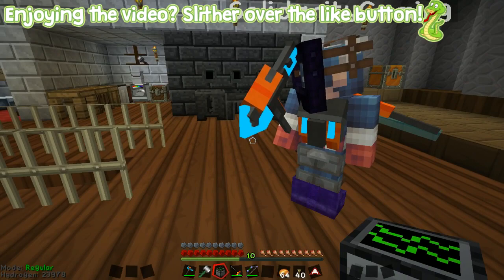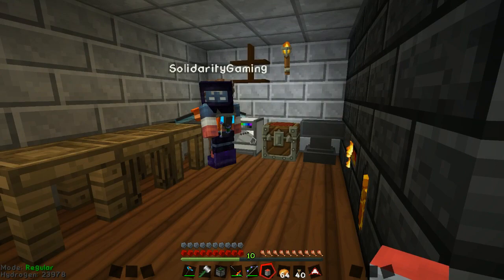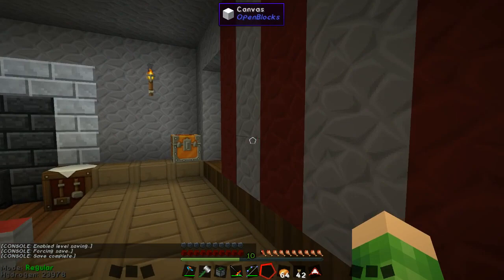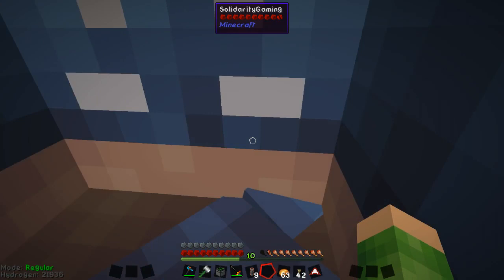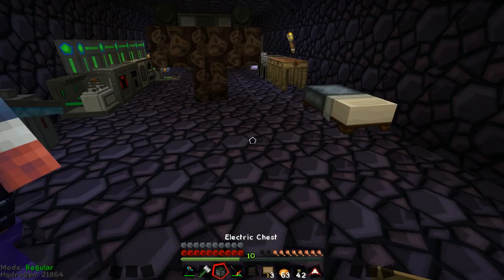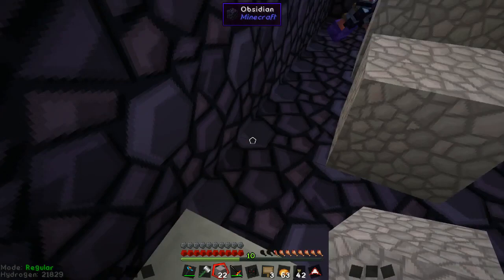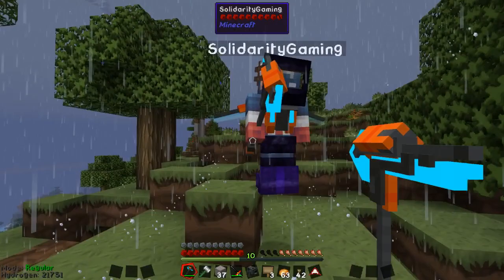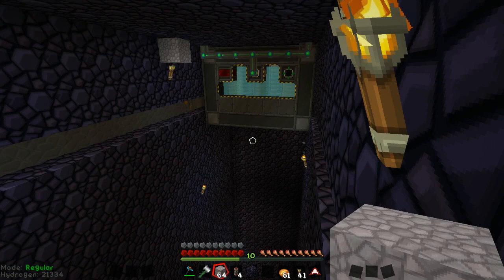Area 31 [41] - TYCER'S BASE - OH DEAR!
and help a great cause, as well as help me in the series!!

▸ Welcome to Area 31 - The multiplayer series where me and some other YouTubers are all fighting for survival in a hostile world. We are free to make allies but can they be trusted? Time will tell! This is a charity series so visit our donation page and the YouTuber with the most amount of donations will get in game benefits to help them win!